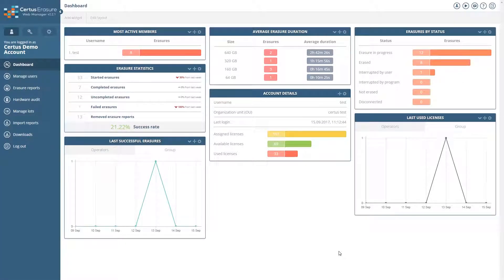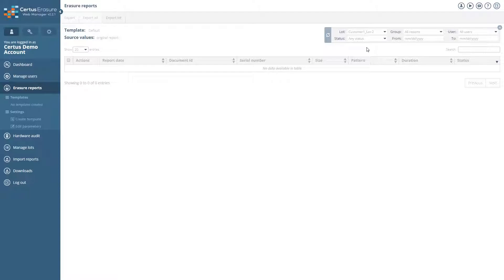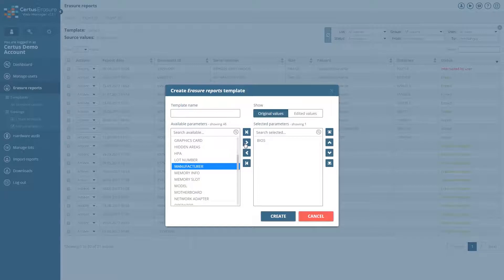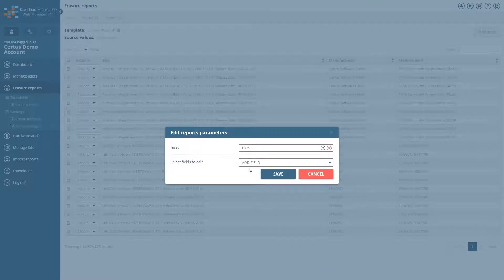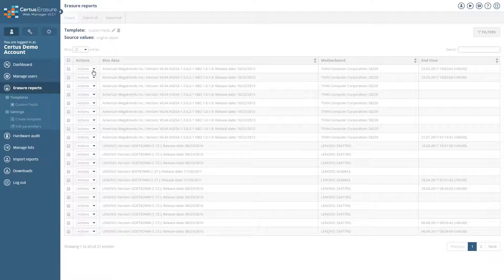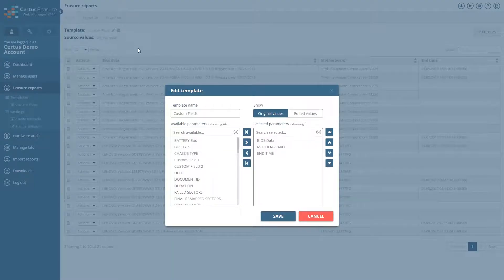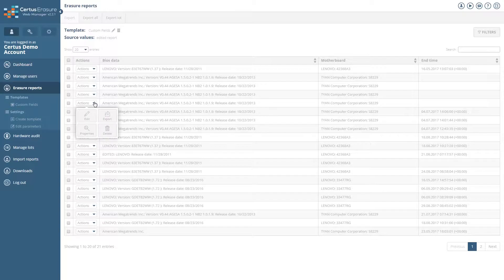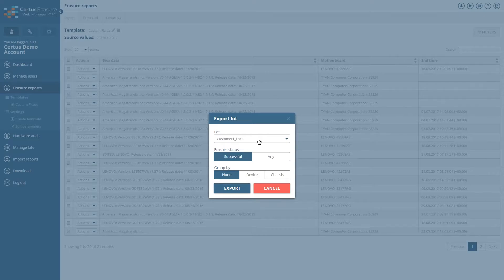Tutorial 3: Erasure reports Certus Software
Quick tutorial on how to create data erasure reports of the certified data erasure software Certus Software. Learn how the intuitive flexible admin tool supports you for secure, complete, simple data erasure that is GDPR-compliant.